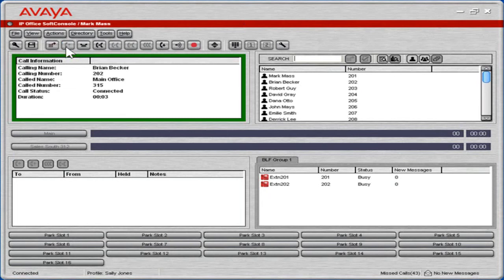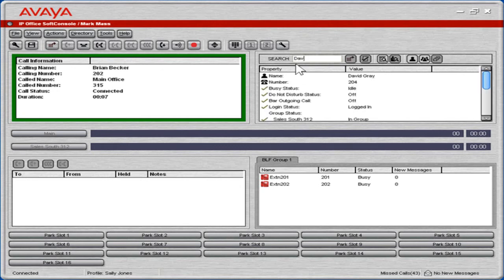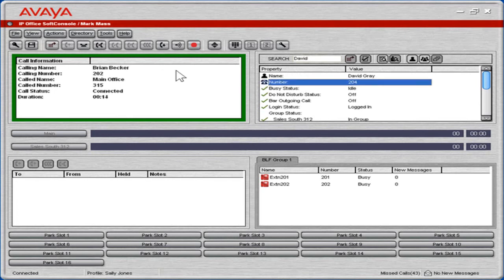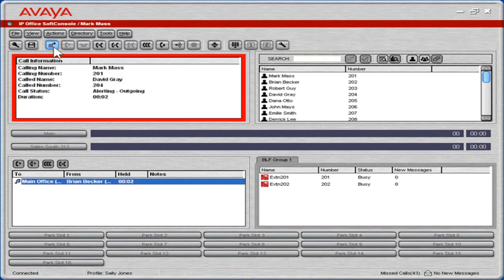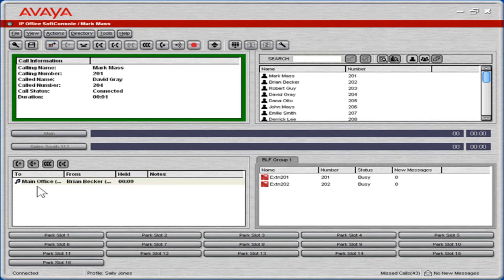Making Call Announced Transfers in Avaya IP Office SoftConsole [Infiniti Telecommunications]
This short training video covers on Making Call Announced Transfers in Avaya IP Office SoftConsole.